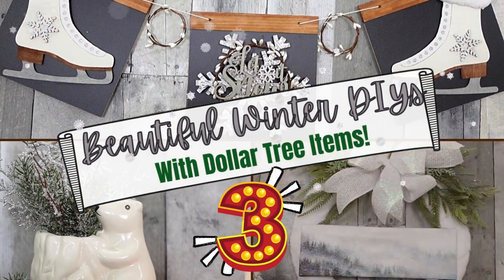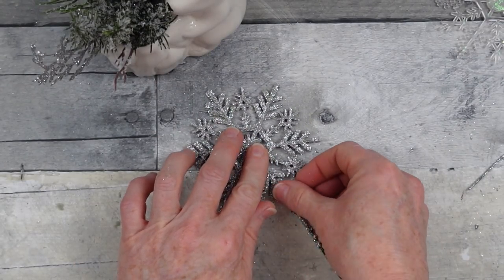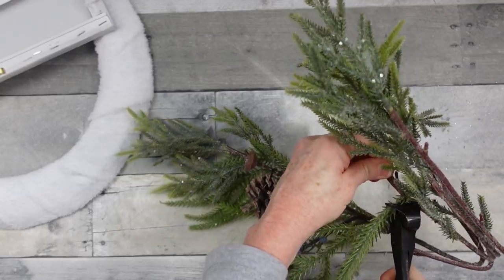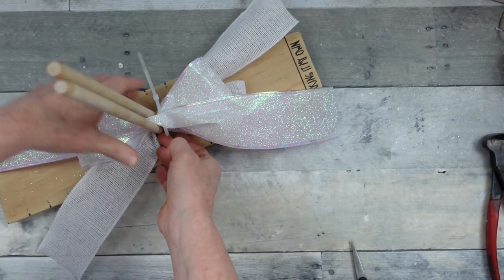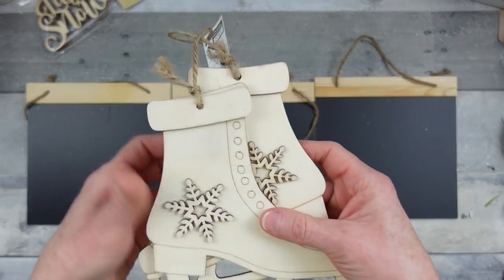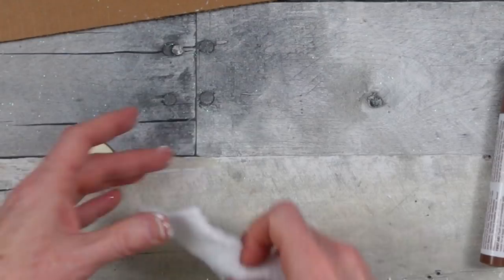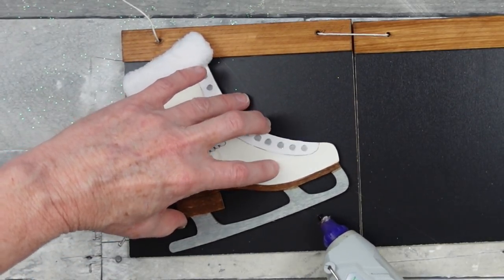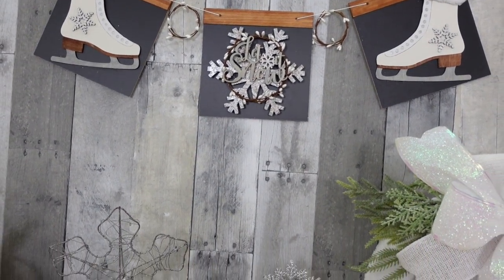Beautiful Winter DIYs - Dollar Tree Winter Craft Ideas - Woodland Rustic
Hi, today I am sharing with you some beautiful winter DIYs with my friend Favi from Arrows DIY I have chosen to create some woodland rustic inspirational decor pieces for you from Dollar Tree and thrift items as well as some leftovers I already had in my stash. After you watch my video, please go see Arrows DIY and tell her I sent you!

Brandy P
Creola, Alabama
36525

Thanks!